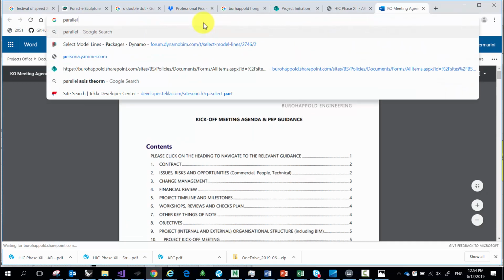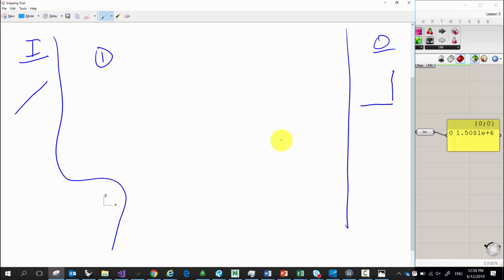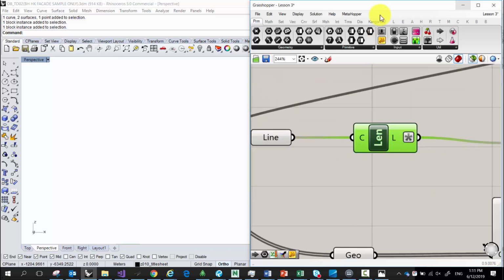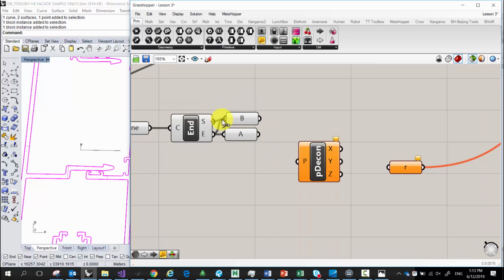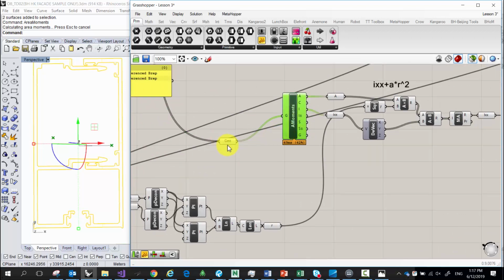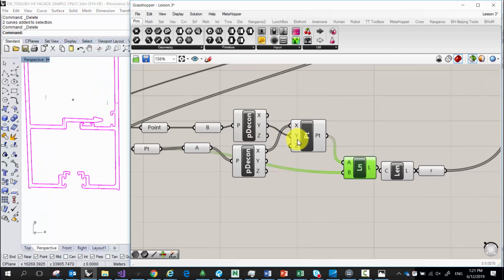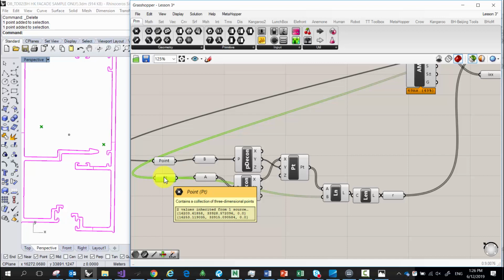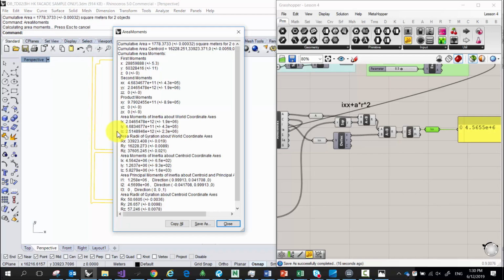Basics of Grasshopper for Facade Engineers - Part 4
In this video series, we will learn how to use Grasshopper and Rhino3d to determine the moment of inertia of any mullion parametrically.  As part of the lesson, we will cover the basics of using grasshopper and creating useful scripts.